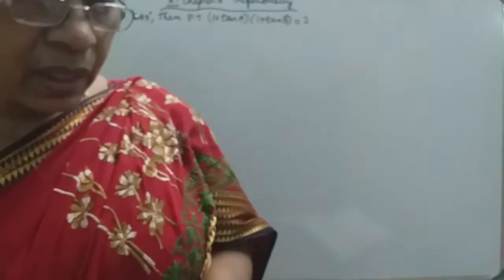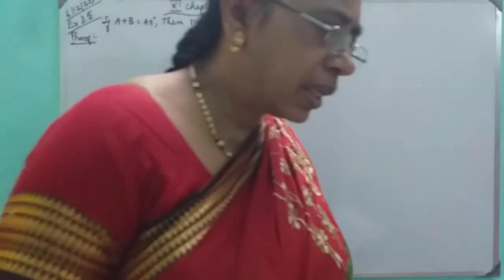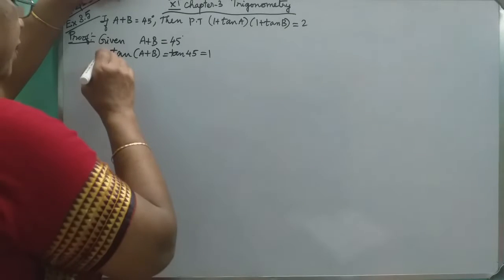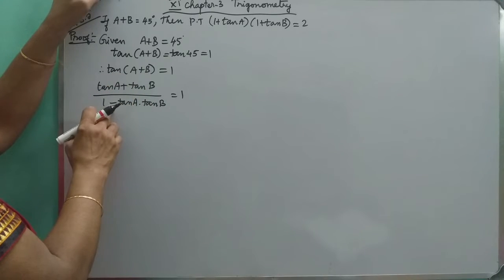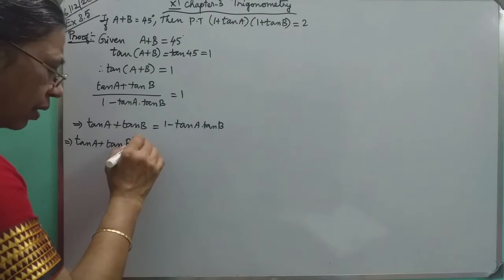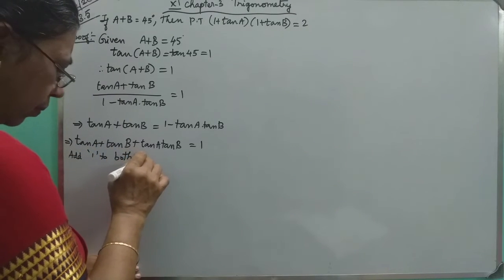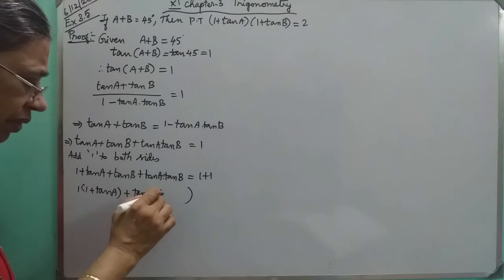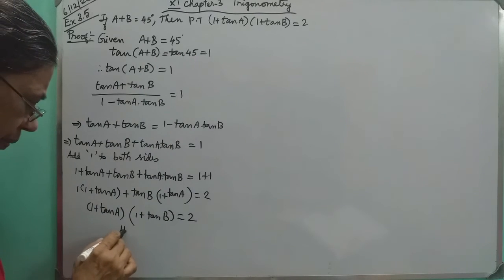MATHS WITH MAHAMUDHA : TN HSC +1 MATHS CLASS ROOM - Chapter 3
Chapter 3
Trigonometry